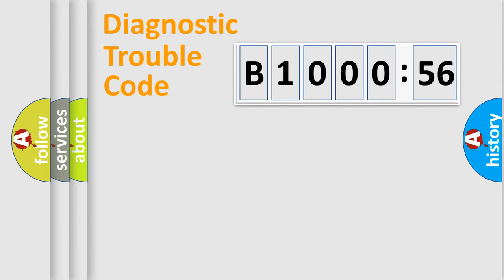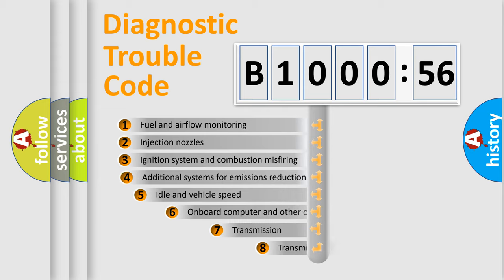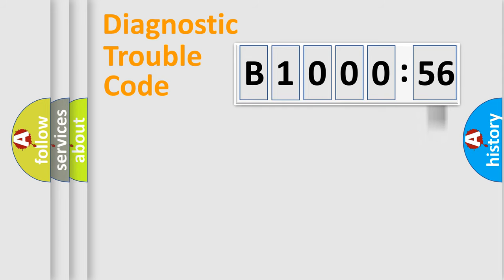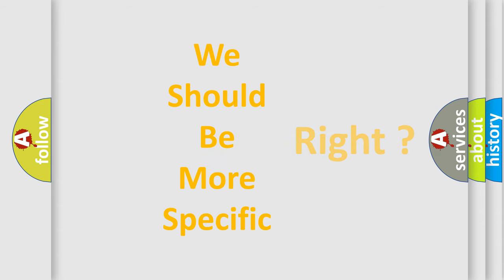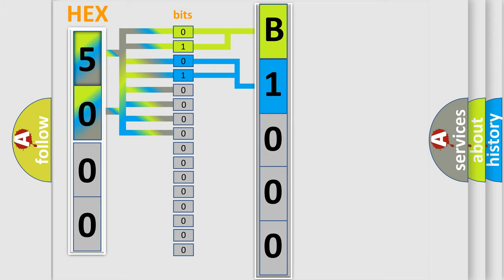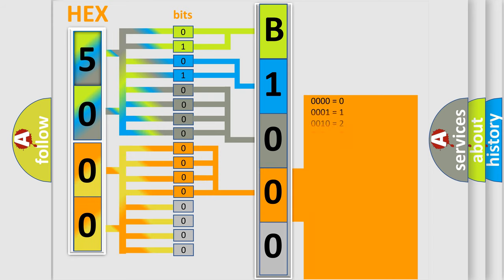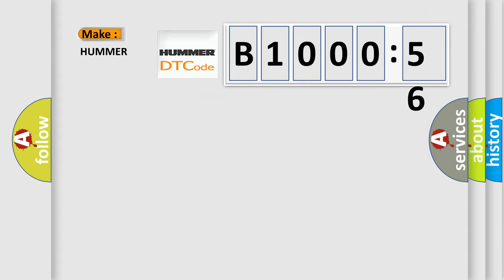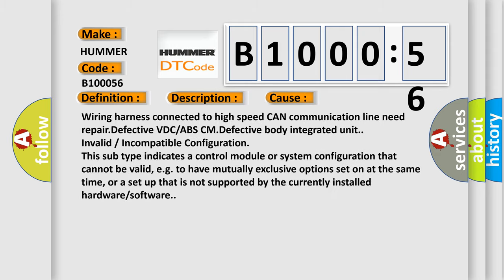DTC Hummer B1000-56 Short Explanation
Contents:
0:21 Basic DTC analysis according to OBD2 protocol standard.
1:48 Insight into programming
2:58 A diagnostically understandable description of the Diagnostic Trouble Code
3:05 Basic error definition

Make:
HUMMER
Code:
B1000 56
Definition:
CAN-HS VDC or ABS No-Receive Data
Description:
Not received error data from VDC or ABS CM.
Cause:
Wiring harness connected to high speed CAN communication line need repair.Defective VDC or ABS CM.Defective body integrated unit.
Failure Type:
Invalid  or  Incompatible Configuration
This sub type indicates a control module or system configuration that cannot be valid, e.g. to have mutually exclusive options set on at the same time, or a set up that is not supported by the currently installed hardware or software.